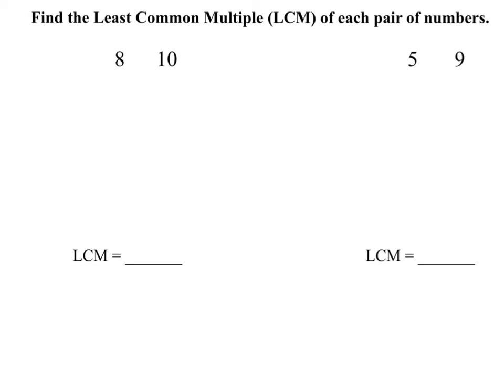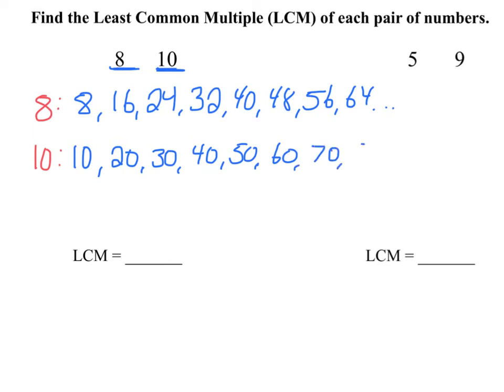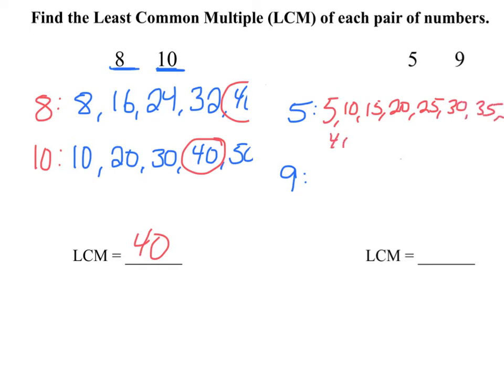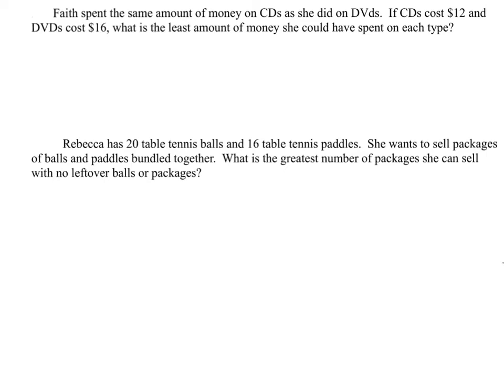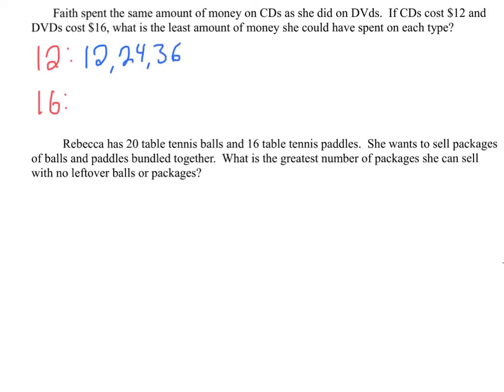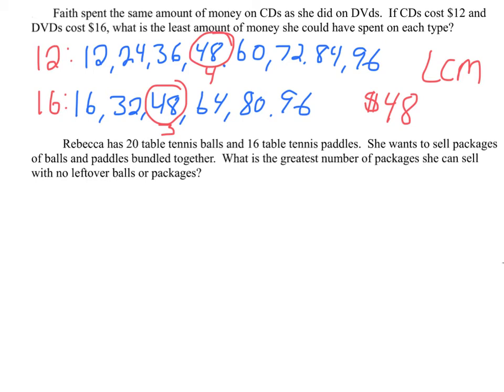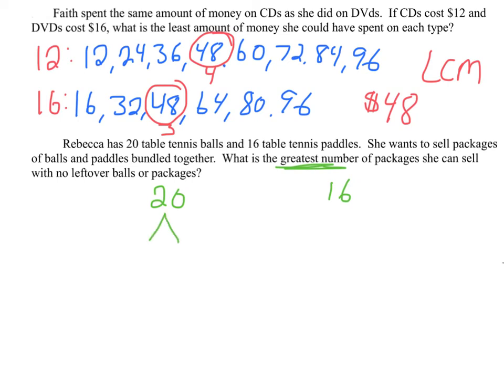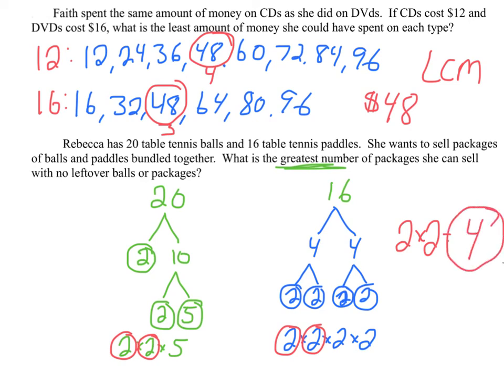Multiples and Least Common Multiples